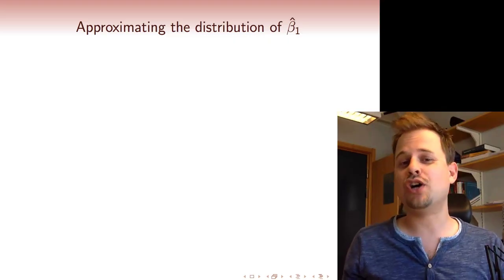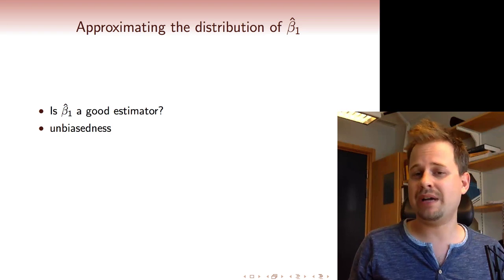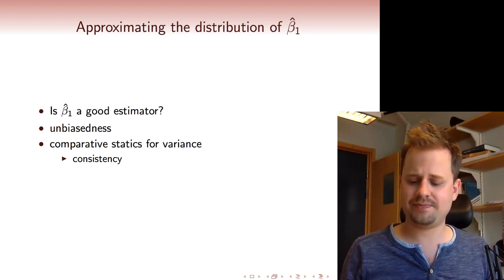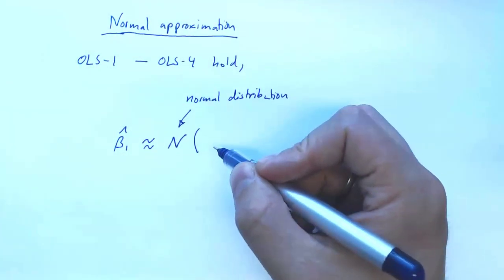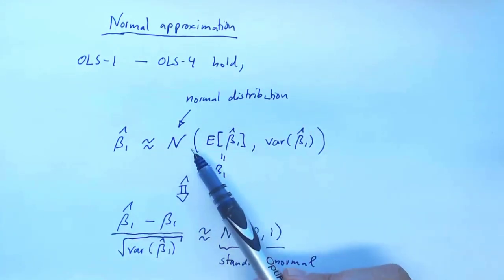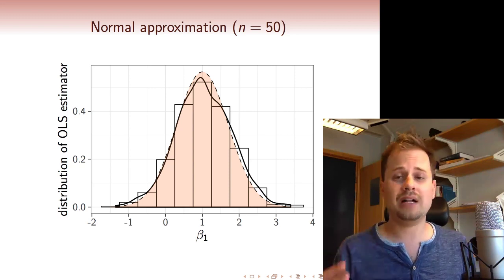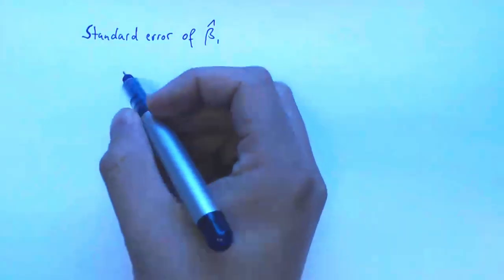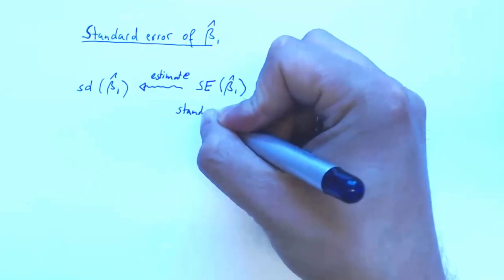Basic Econometrics - The distribution of the OLS estimator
So far, we have talked about moments (expectaion and variance) of the distribution. We can go further than that and describe, at least approximately, arbitrary features of the population. In this video, I explan that the distribution of the OLS estimator can be approximated by a normal distribution if our sample is large enough.